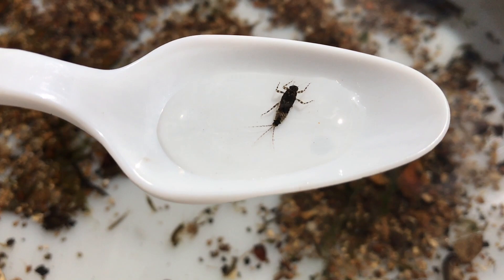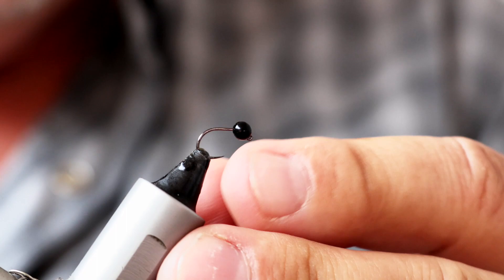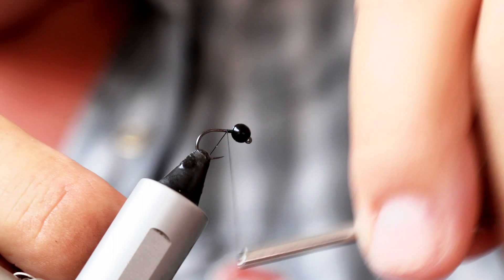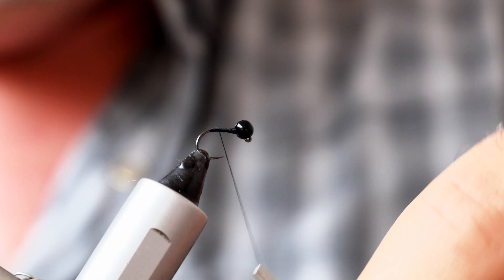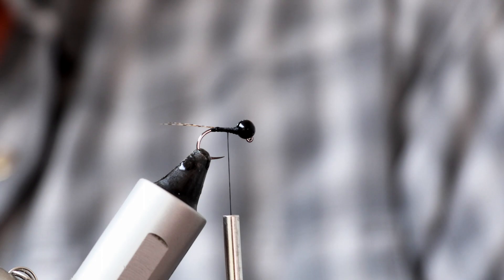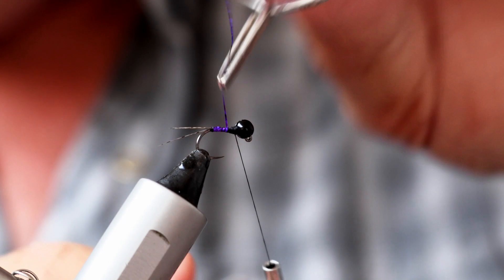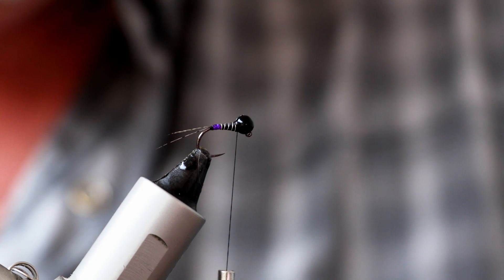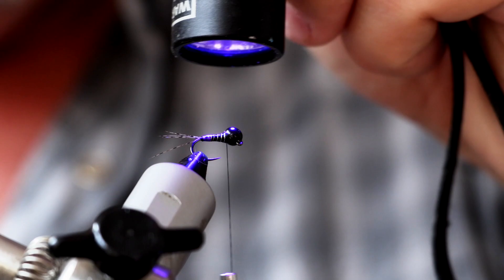Fordy's Flies - The Black Bishop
Here's a video showing how to tie a little nymph called a 'Black Bishop'.
It's called that because of the colours of the dressing - particularly the purple
back end. It can be used for Euro nymphing in rivers, either as a single fly or as part of a team. Hope you enjoy it - and please look out for more fly tying films coming here soon. For the materials used in this tie, please